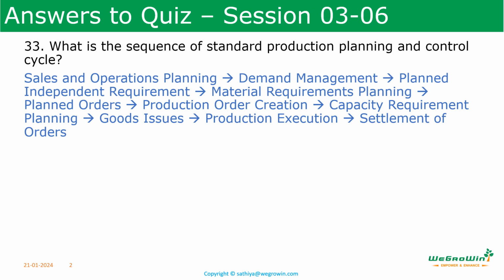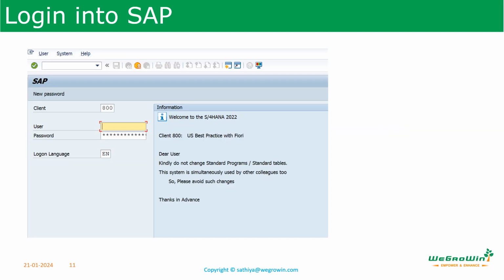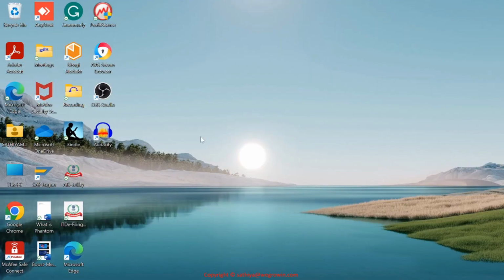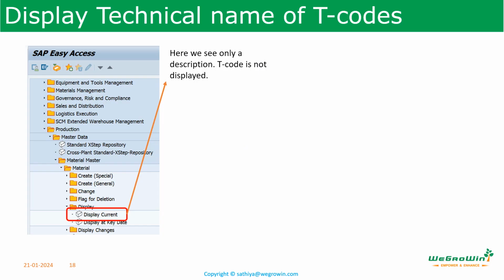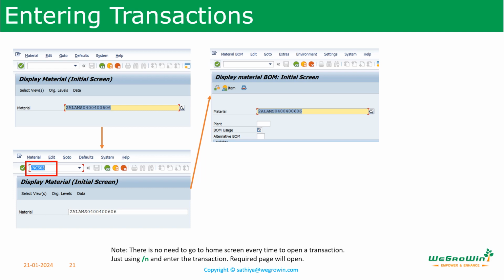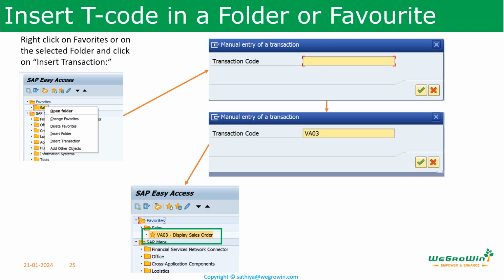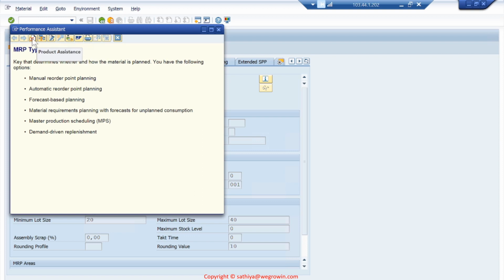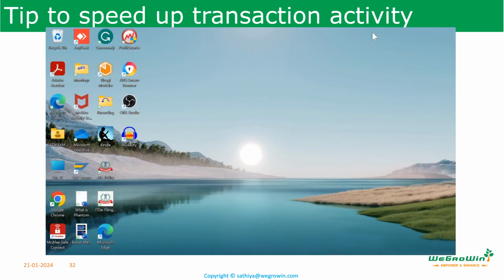03-07 Navigating into SAP and basic user-friendly settings – SAP S/4HANA PP MM Course with Demo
In this session on "Navigating into SAP", we will be discussing with hands-on demonstration of essential user-friendly settings.
This course is published on Sat and Sun.
Note: From 15th Jan 2024, dedicated server for practice is available to the people who ask for it.